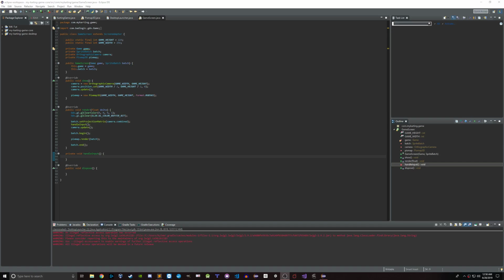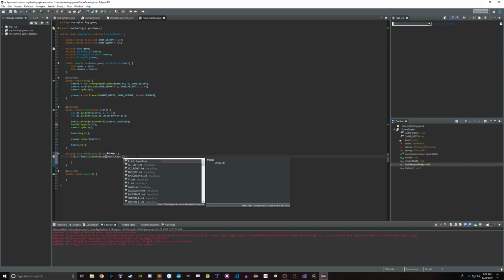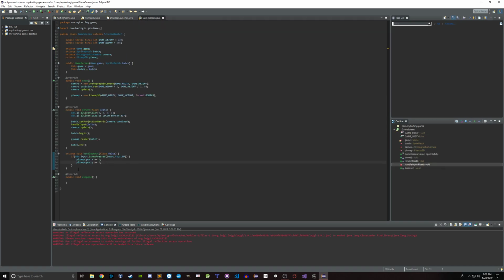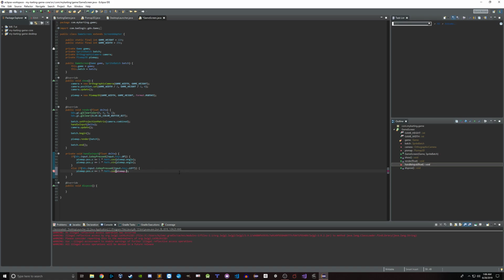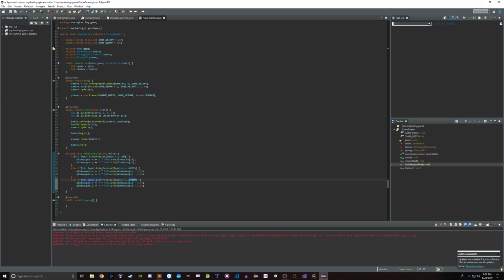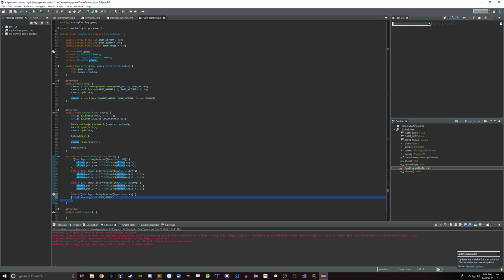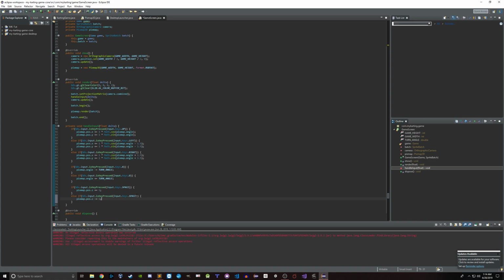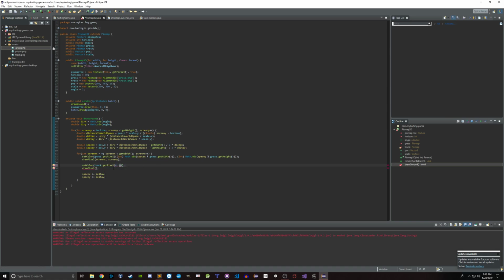Learn to code old school games with Java and Libgdx: Mario Kart SNES part 3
If you want to learn more about the basics of LibGdx, I suggest this
This is a series based around recreating the look of old school games using Java and Libgdx. I don't know how good of a teacher I am haha, but we are starting with Mario Kart for the Super Nintendo and will move from there.